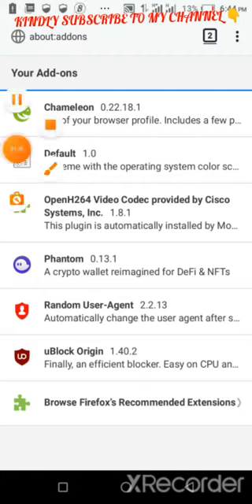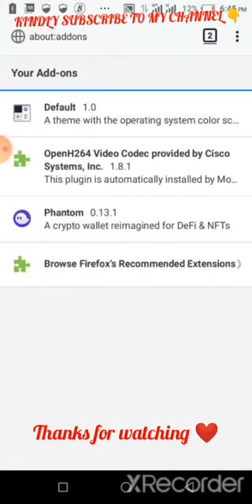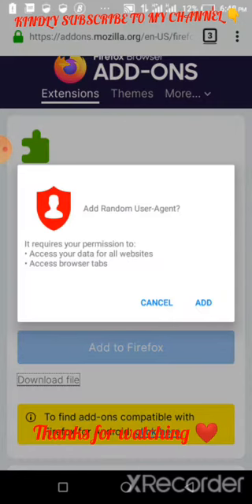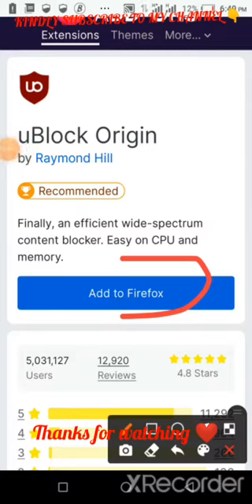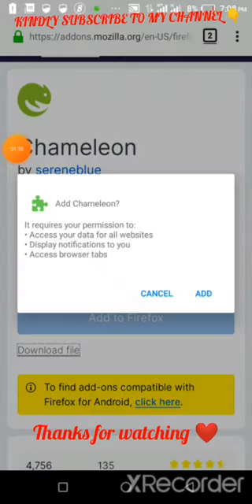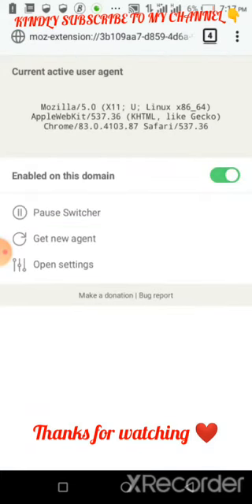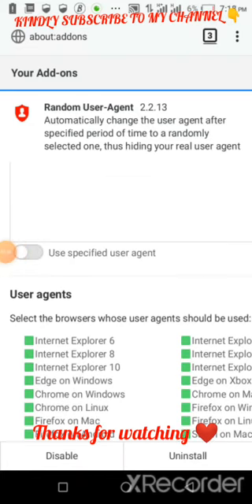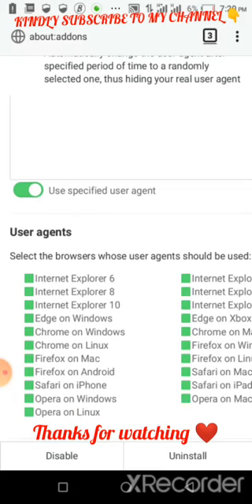How to set Firefox app for self clicking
In this y you will learn how to set Firefox app for self clicking to be more secured. Best suitable for both google admob self clicking, so art app, and Amazon Earnings.

If you are interested in Google ADMOB, Start app, and Amazon Earniy, UNLOTERY, And Video mine kindly chat me up on Whatsapp

If you also want A standard app to be published on playstore chat me up.